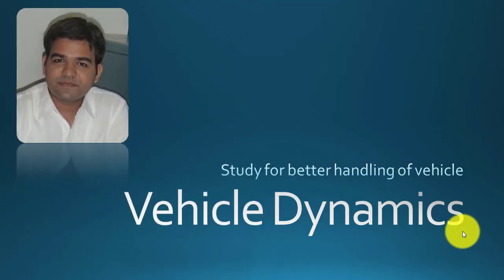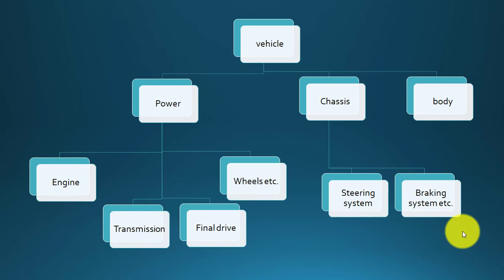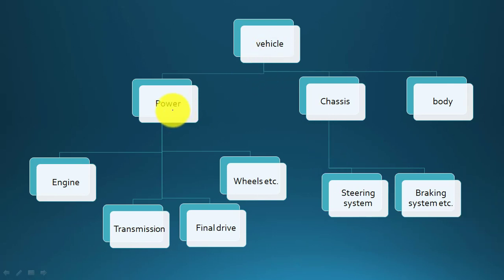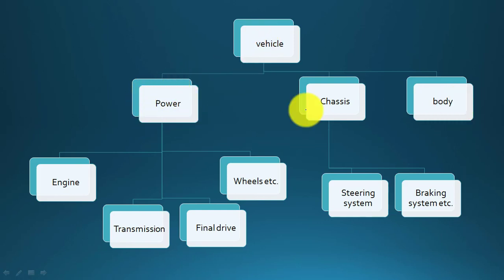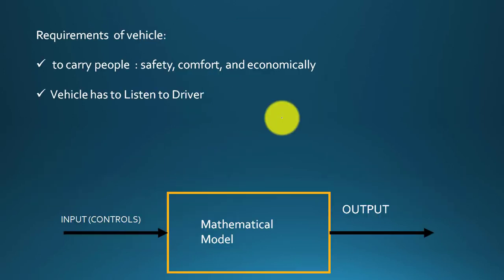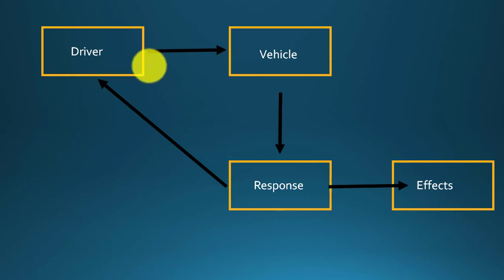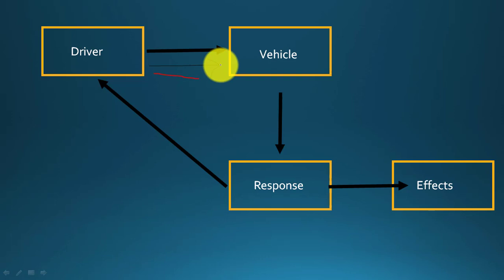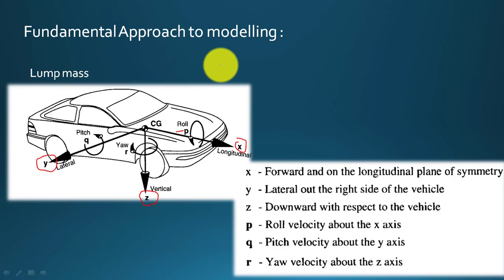Vehicle Coordinate System_Vehicle Dynamics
Vehicle Dynamics is the study of vehicle response while affecting by various forces- either internal or external. The vehicle response is considered as an effect produced by the forces and moments. to analyze it, a significant method must be developed. So, SAE has suggested the method in which Vehicle's coordinates and Earth's Fixed Coordinates are defined and fixed for all types of vehicle,s and the same is considered for the analytical approach.